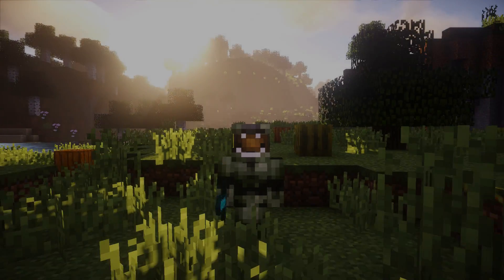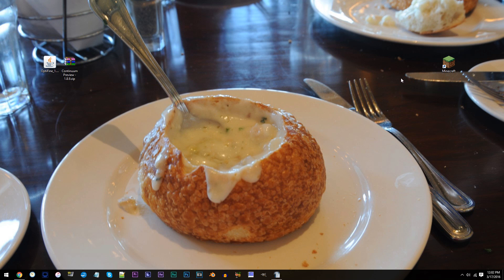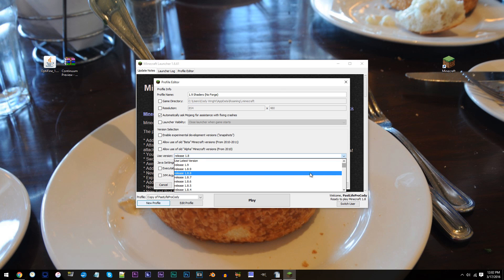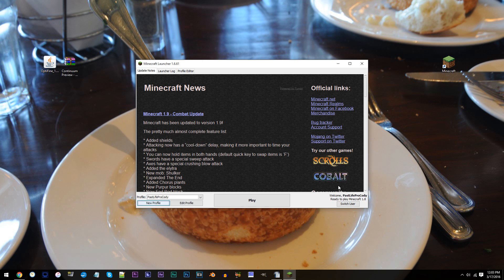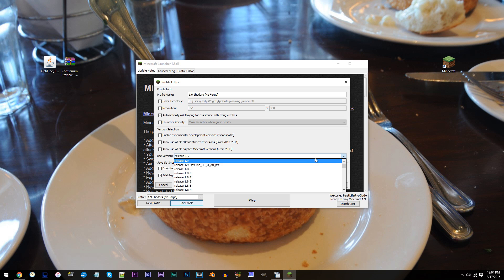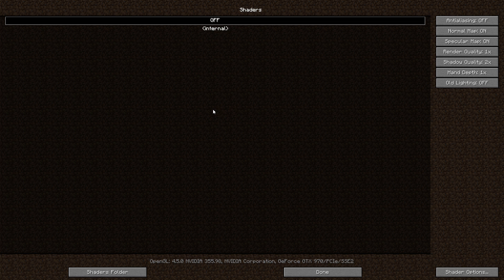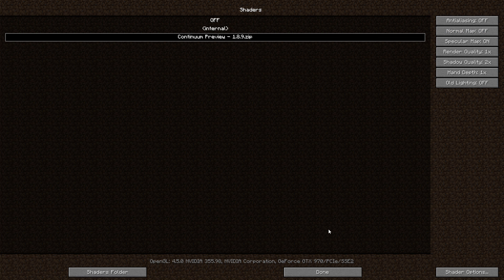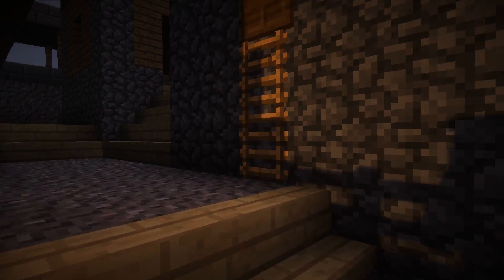Minecraft Tutorial - How To Install Shaders 1.9 (Optifine) | 1080p 60fps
●Shaders and Resource Pack:
Shader: Continuum Preview - 1.8.9
Resource Pack: Normal Minecraft

●Mods:
Optifine 1.9

●Filmed with:
Graphics Card: Nvidia GTX 970 SSC
Processor: Intel i7 6700k 4.00ghz
RAM: 32GB DDR4
Motherboard: MSI Z170A Gaming M3
MIC: ATR2500

●Extra Info:
Software: Sony Vegas Pro 13 & Audacity & Adobe Audition CC & Photoshop CC